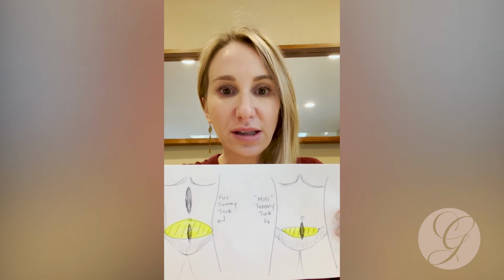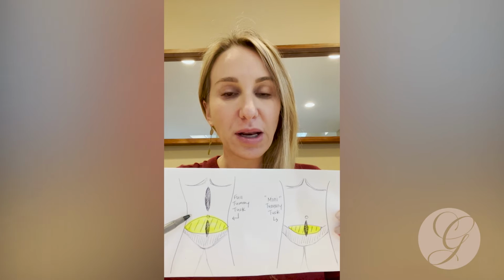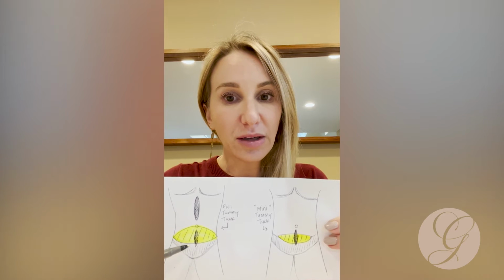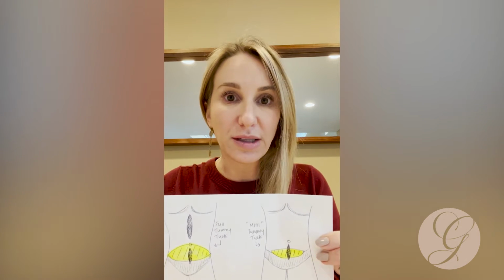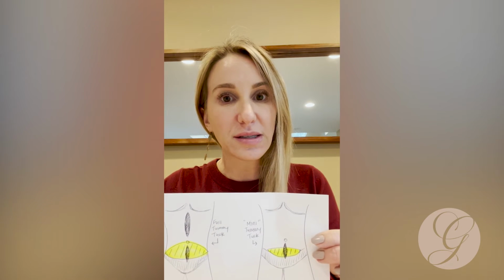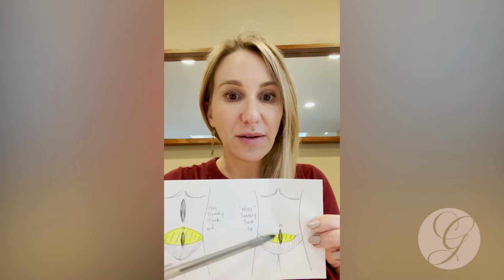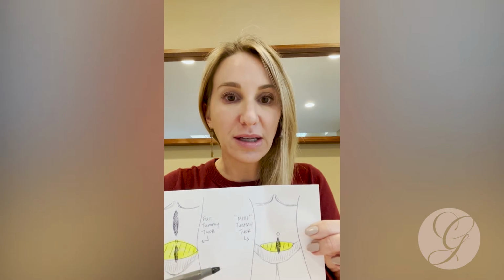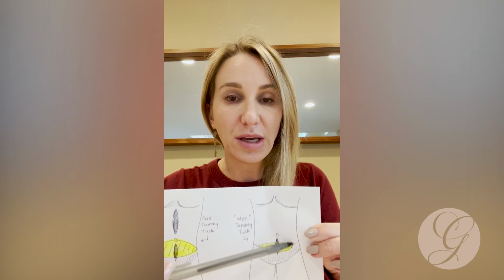Full vs Mini Tummy Tuck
Dr. Whitney Florin describes the difference between a full tummy tuck vs a mini tummy tuck.